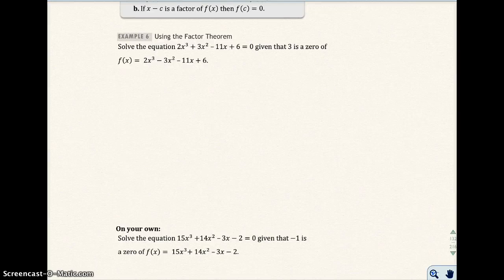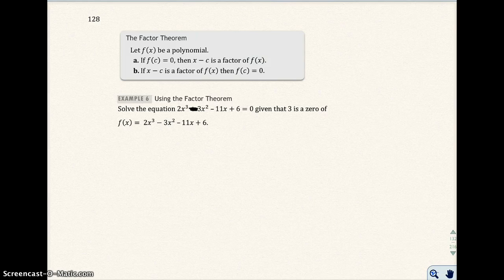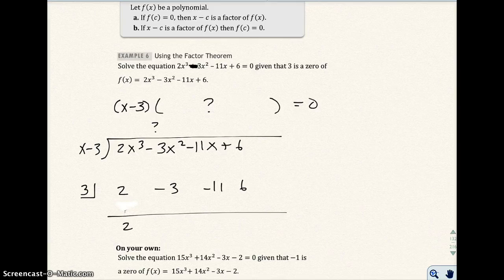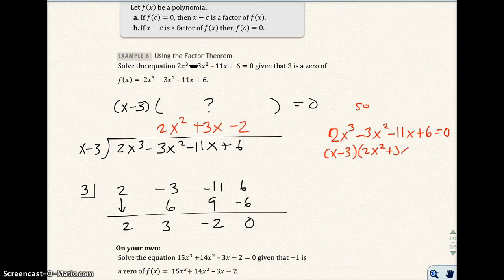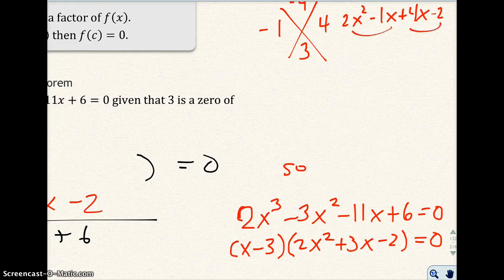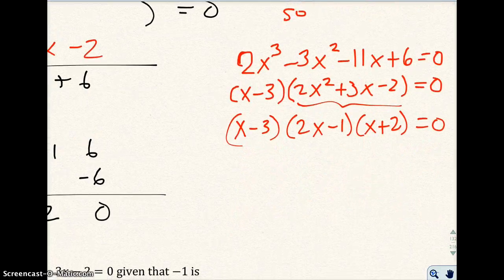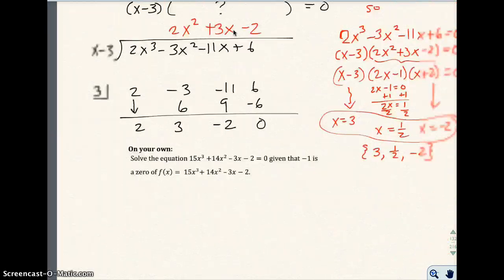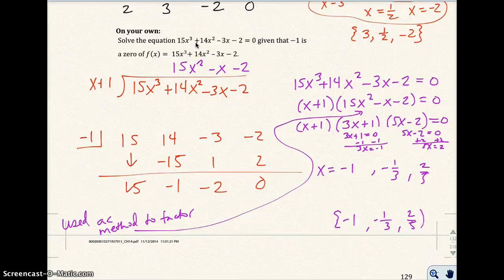3.3 Dividing Polynomials;Remainder&Factor Theorems (Part 2)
3.3 Dividing Polynomials;Remainder&Factor Theorems (Part 2)